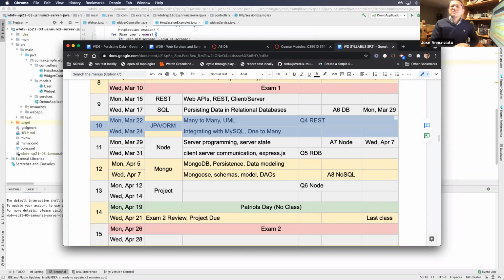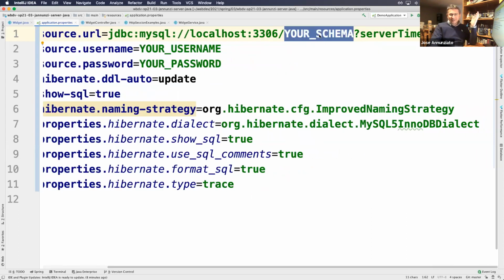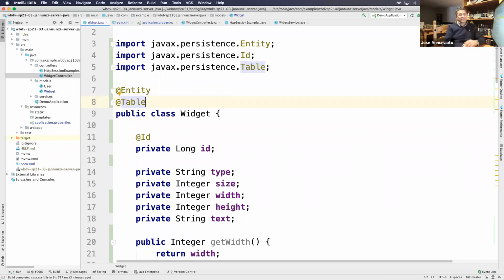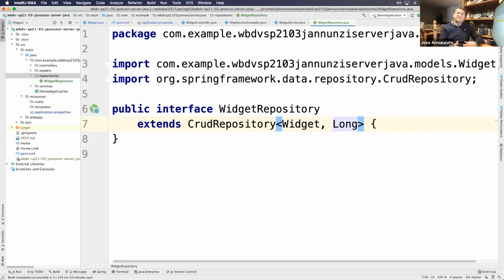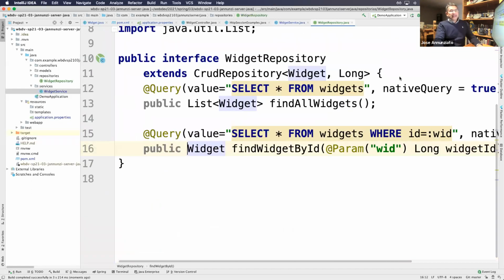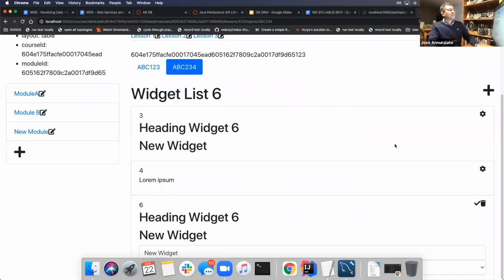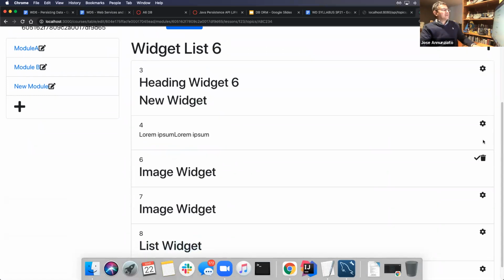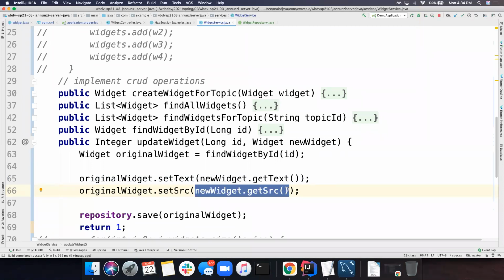Integrating React.js with a Database cs5610 01 sp21 W10.1